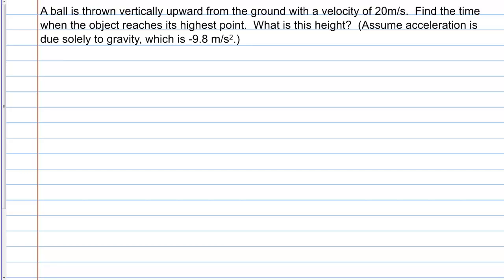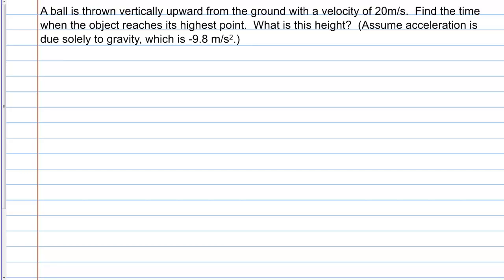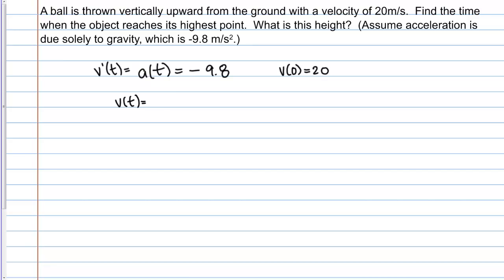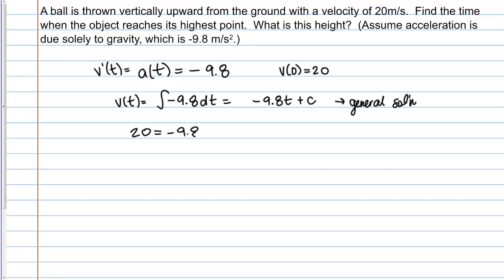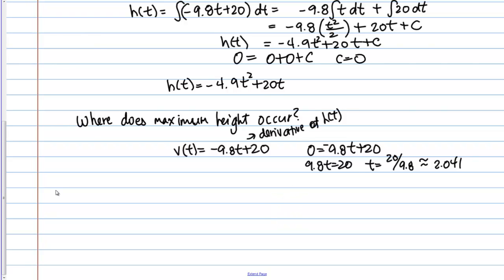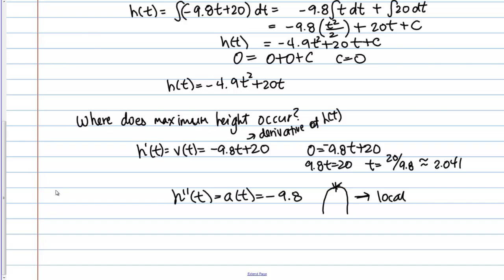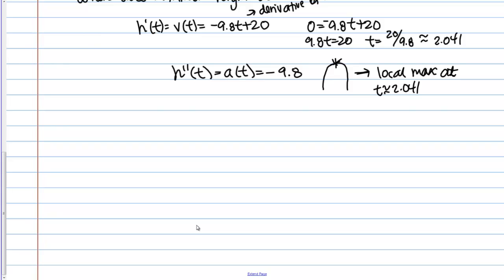1151 FF: Intial Value Problem, Ball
You know the acceleration, initial velocity, and initial position of a ball.  When does the ball reach its maximum height and what is that height?